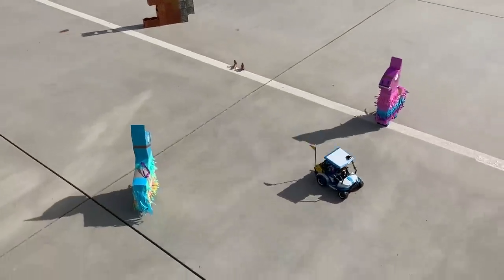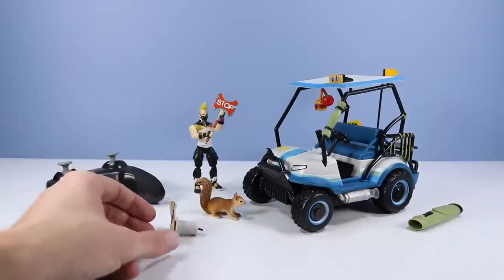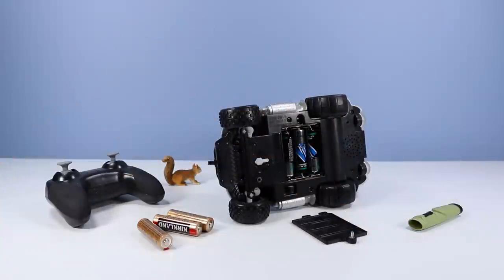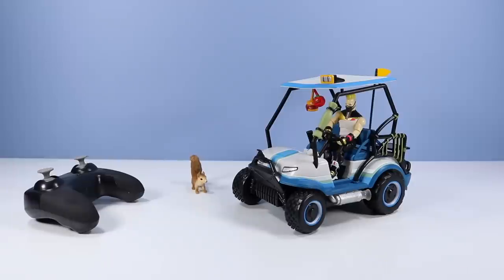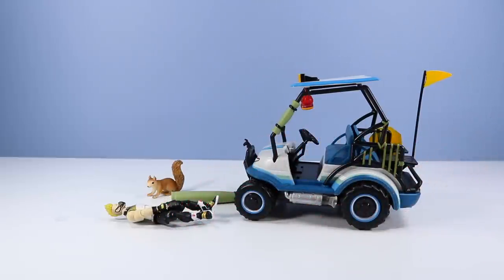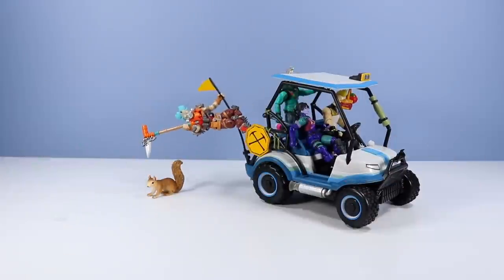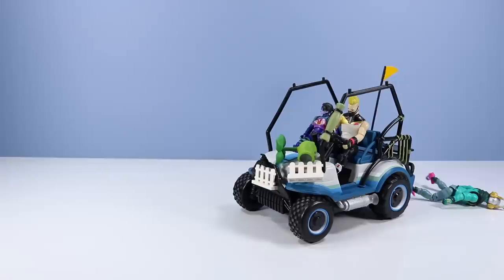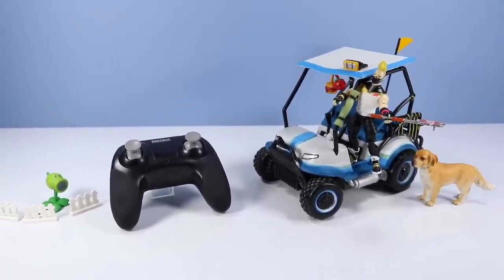Fortnite Toys Remote Control ATK All Terrain Kart goes Fast! Jazwares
Fortnite Toys R/C ATK All Terrain Kart Vehicle Review Jazwares. Squirrel Stampede toy reviews, unboxes, and test drives the R/C ATK All Terrain Kart from Jazwares Fortnite toys! ATK features R/C 2.4 GHz operated, Sounds, LED Lights, and Rubberized Wheels! Comes with Level 1 Default Drift 4" Action figure! ATK with multiple spots for your 4" Jazwares Fortnite Action Figures! Also includes detachable golf bag, removable roof, 1 harvesting tool, and Try Me batteries included! Enjoy zipping around your ATK through town, basketball pads, and goose droppings!

This Video is Made by an Adult, with a Huge Collection of Toys from his life, and Speaks to All Audiences, who Love and wants to Learn about Toys! Viewership, Intended for All Audiences, Adults, Family, (ages 13+), Not Just for Kids. Fortnite with a PG rating, is for young adults, commonly over the age of 13. Nostalgic purpose also apply, in sharing older toy lines to compare, contrast, and teach, in a long time action figure collection and review!

Found USA retail, Target, Walmart, Amazon $40

Music: Thieves Adventure, Ballroom Night, Move like This, Bachelor on the Move